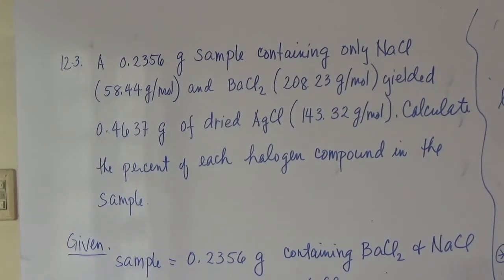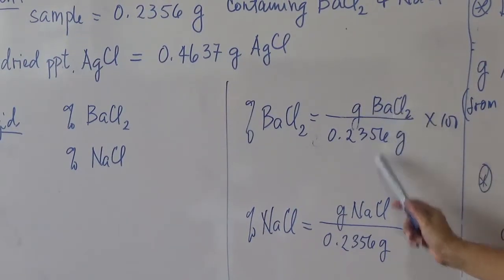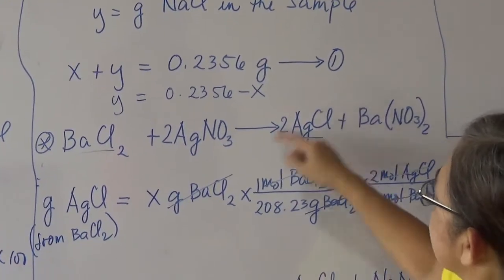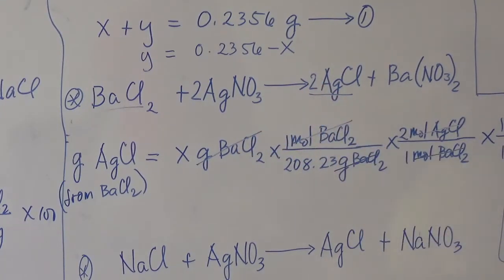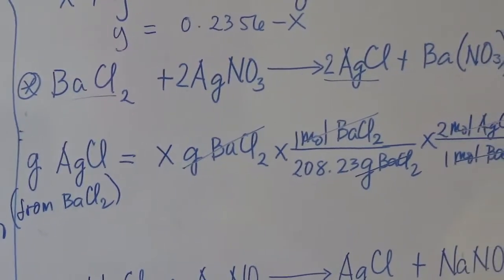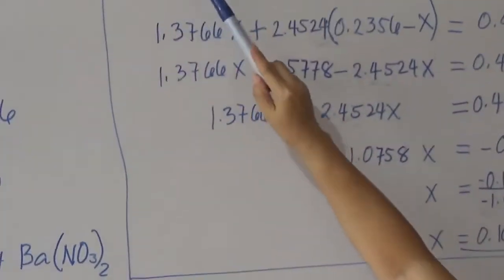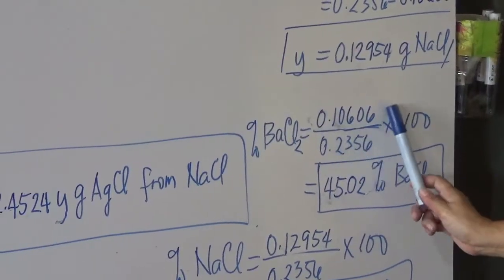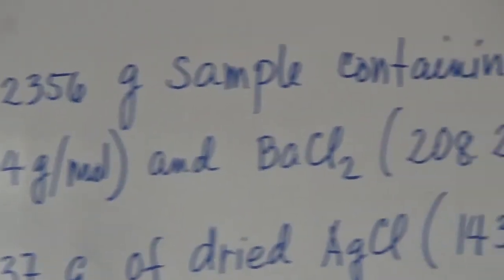Prob. 12.3 Sample problem on Gravimetric analysis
This is a raw video about problem solving on gravimetric analysis